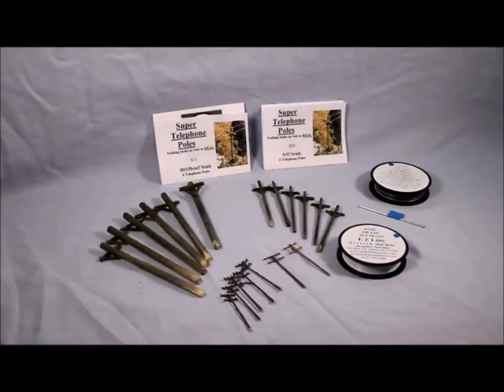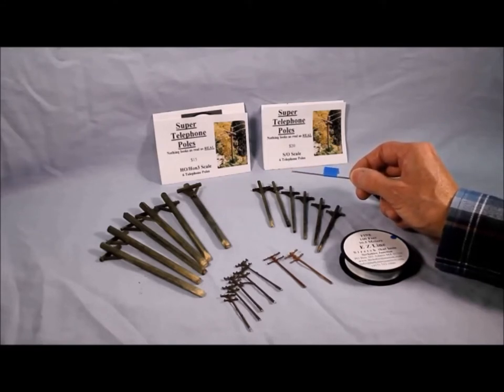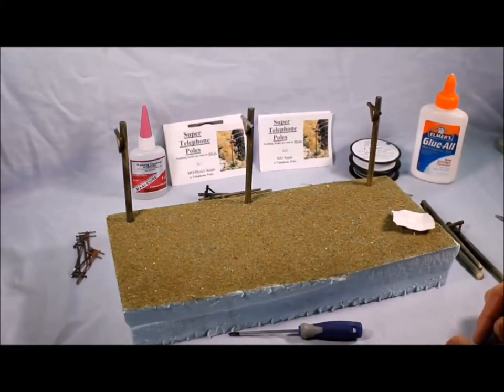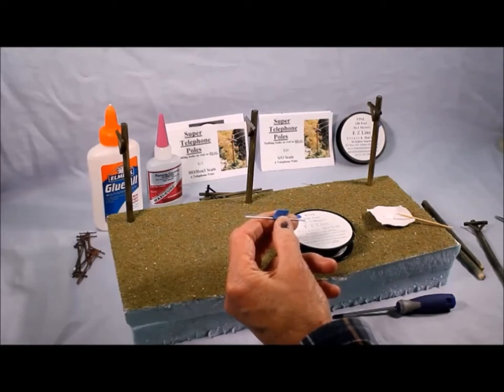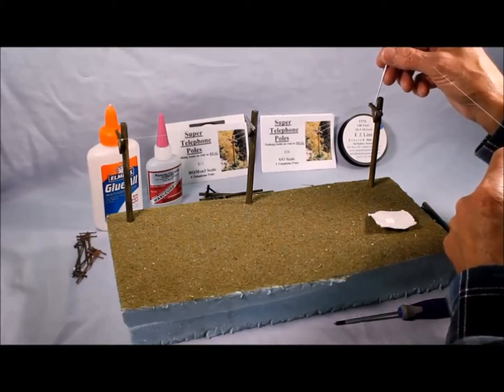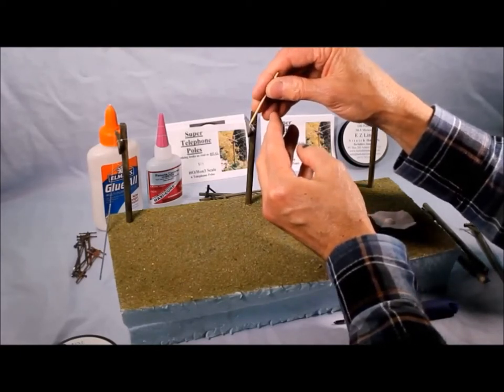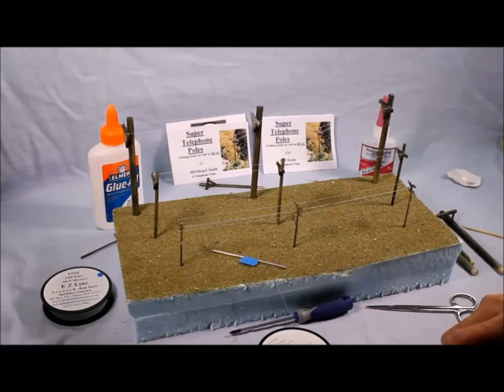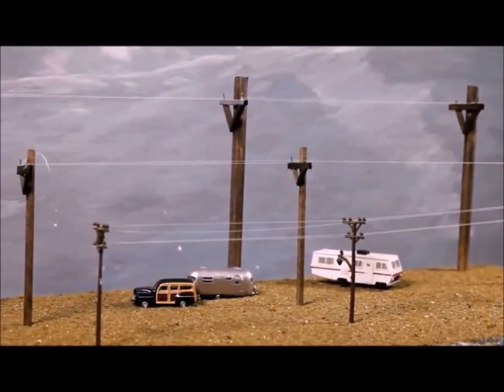Setting Telephone Poles And Adding Wire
This is another episode in the Murphy’s “Welcome To My World” series that I’m sure you will enjoy. In this video we will show you how to install telephone poles and then add wire to them. After all, what good are poles without wire?  I’ll include some tips and tricks that I’m sure will help you in your modeling. So come along and have some fun!